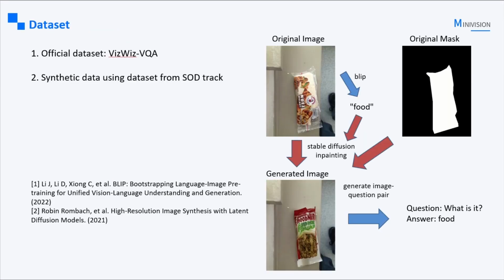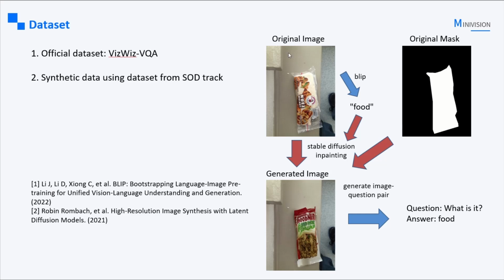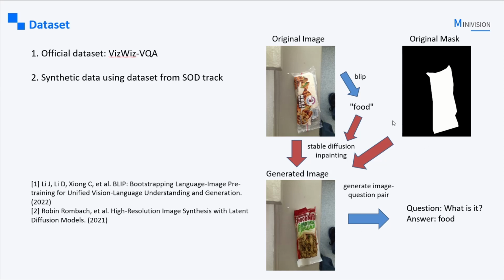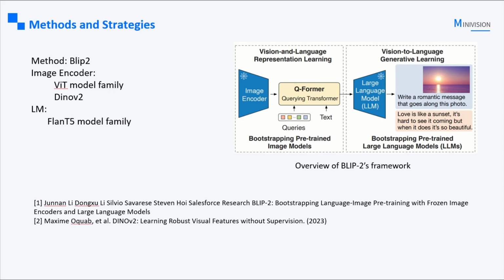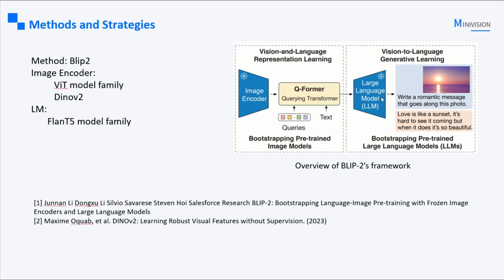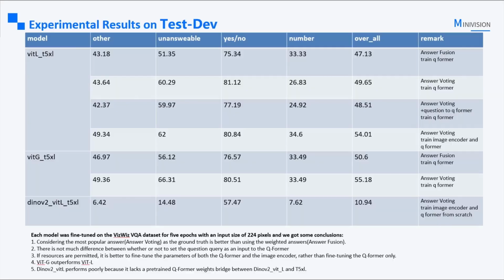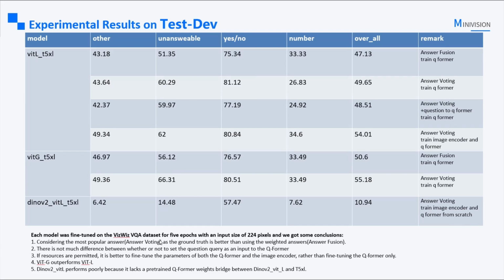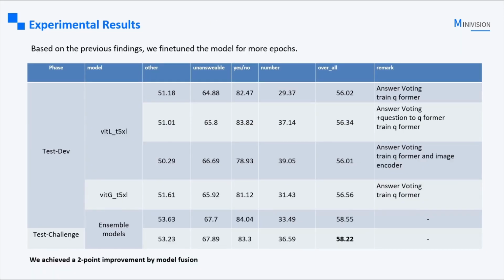Team minivision: 3rd place in VizWiz VQA Dataset Challenge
VizWiz-VQA Dataset Challenge Participant Talk by Team minivision, "Enhanced VQA Task Solution with Blip2".

Presented at the VizWiz Grand Challenge Workshop, CVPR 2023